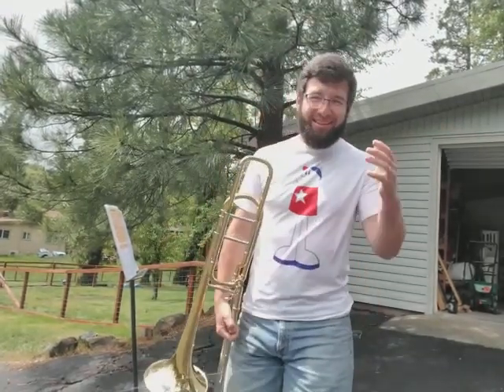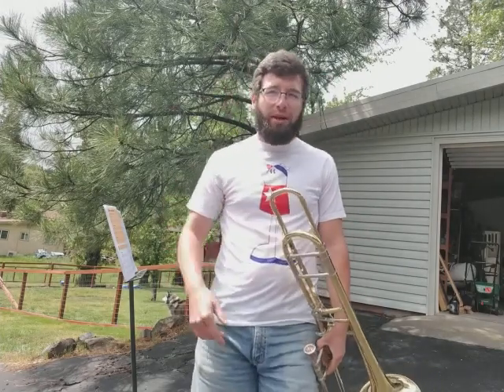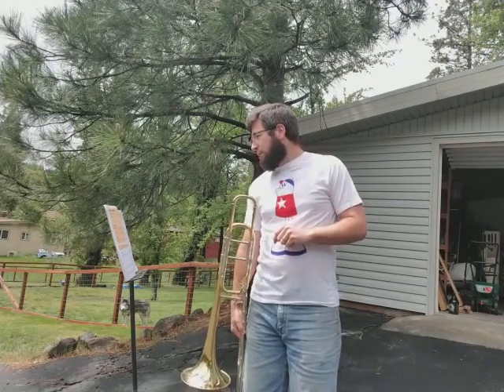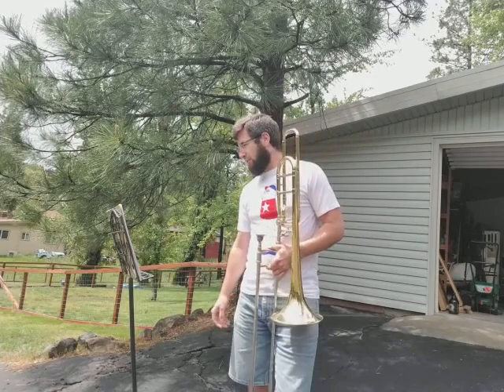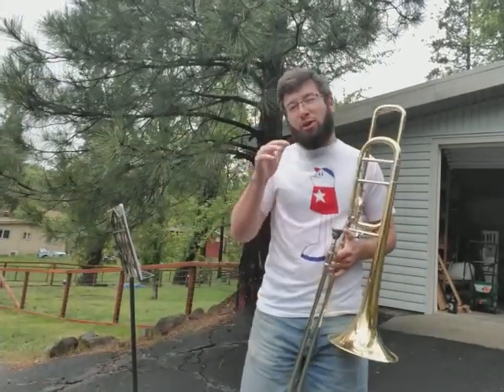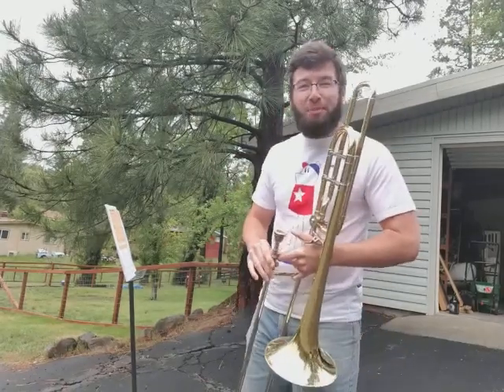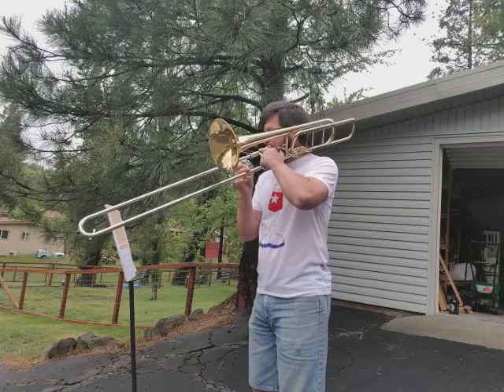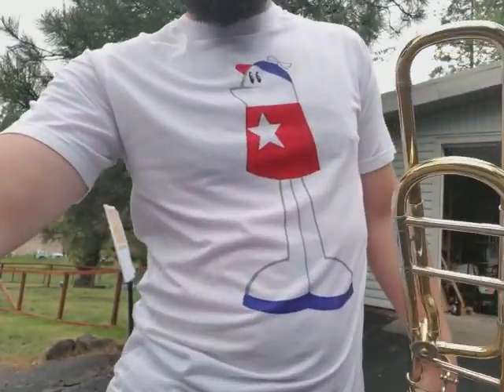#159 Eighth Note March